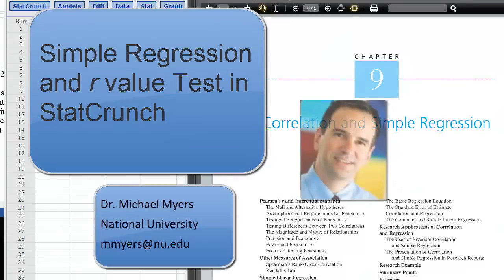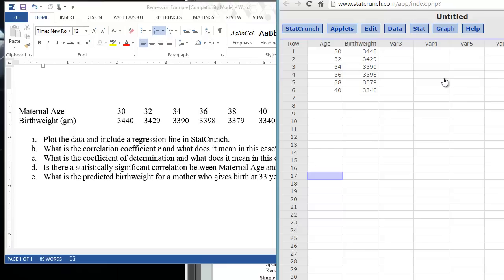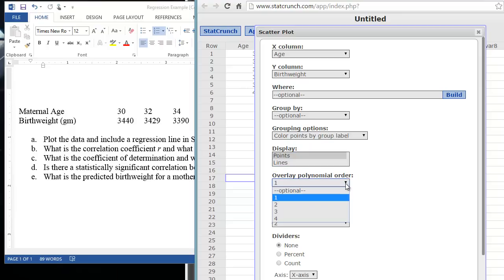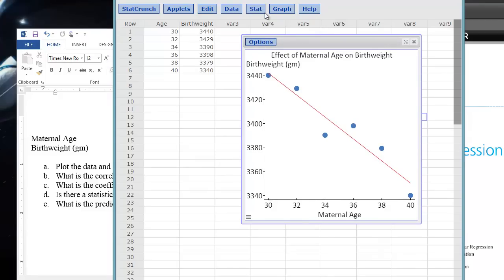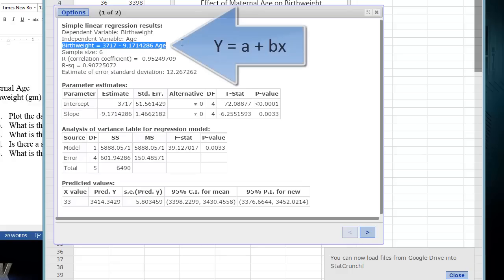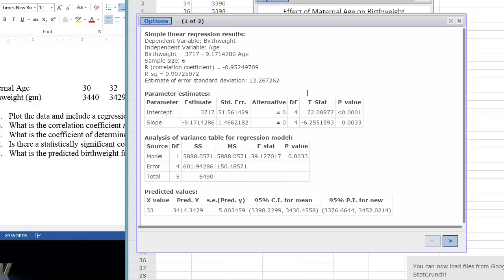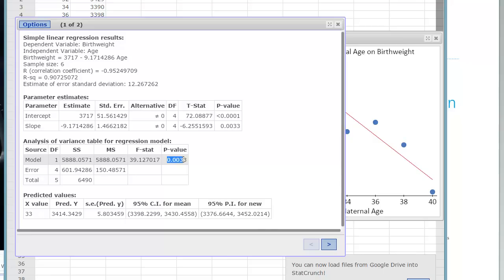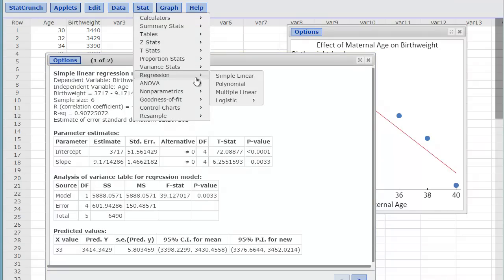Simple Linear Regression and r value Test in StatCrunch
This video will show you how to do a simple regression and predict Y values as well as conduct a test of the r value in StatCrunch (non Java version) using some sample data.